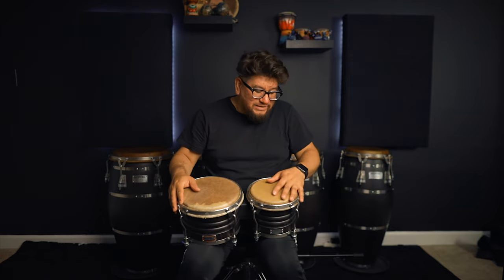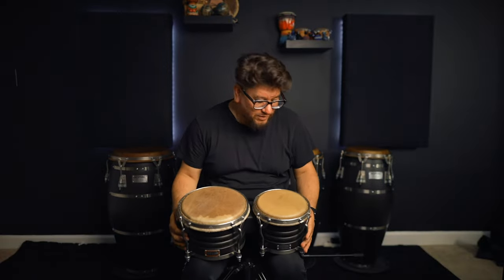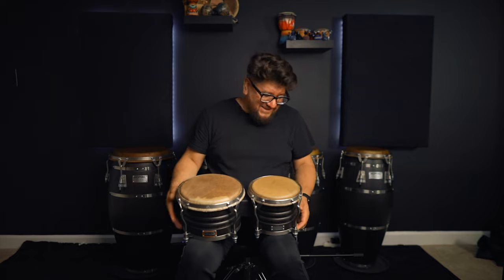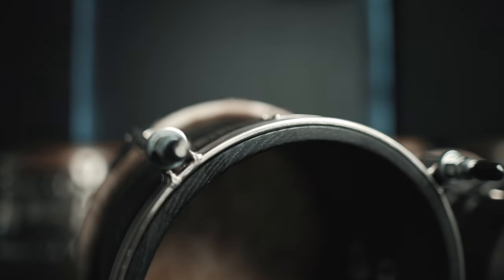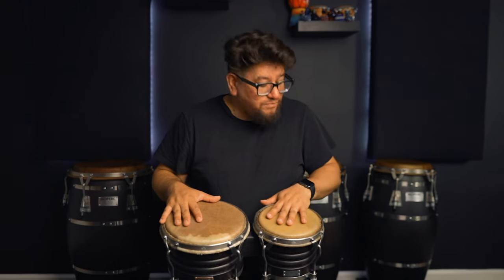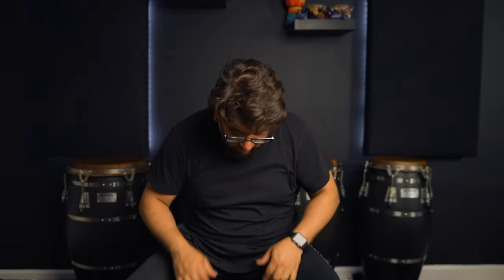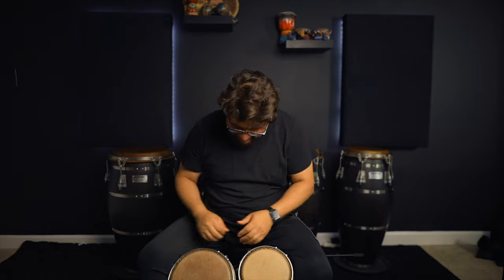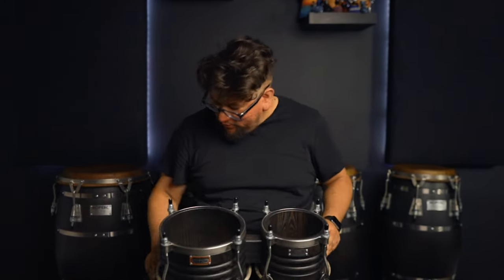Moperc Bongos Sound This Good??? First Time Playing my Bongos!!!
0:00 - Intro
2:40 - Bongo Details & Specs
7:15 - 1st Bongo Test No EQ
11:15 - 2nd Bongo Test No EQ
16:19 - 3rd Bongo Test No EQ
17:55- Final Thoughts
20:25 - Bongos with Track With EQ